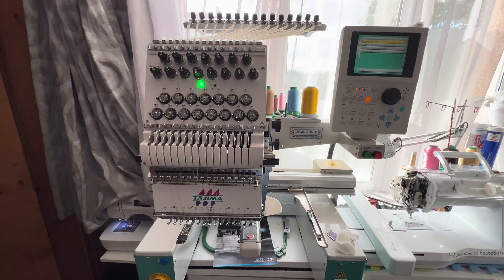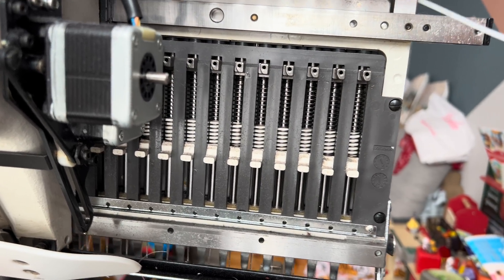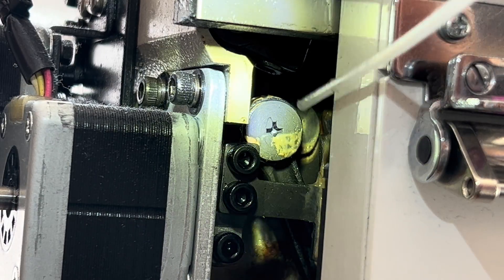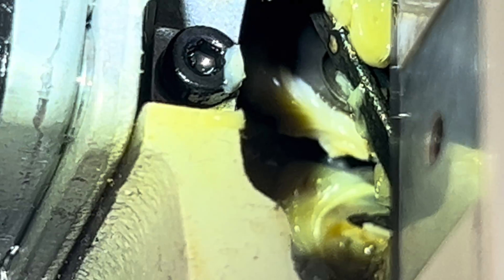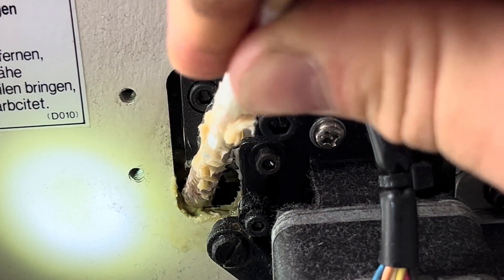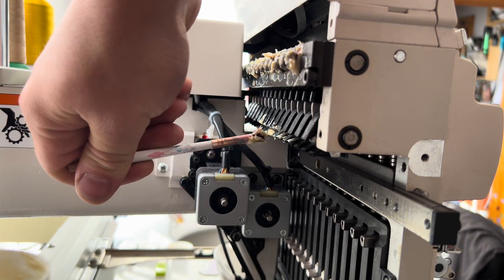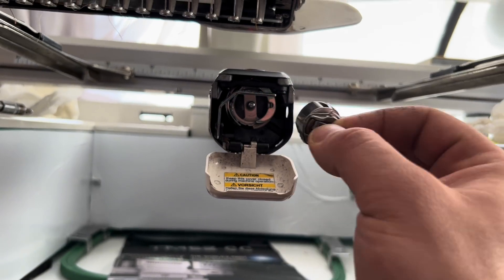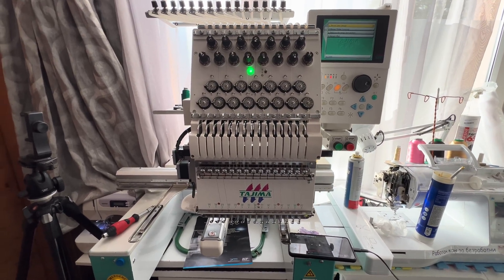How to oil and Grease Tajima embroidery Machine Head Service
@MeFixingEverything ,Tajima,embroidery,oiling,maintainence,singlehead,computerembroidery,Skip to content
Logo - Machines à broder industrielles pour professionnels Tajima Europe
Search
Rechercher
Search

EN
Embroidery machines
Compact machine
Single-head machines
Multi-head cylinder type machines
Multi-head flat type machines
Special machines
Machine options
Second-hand machines
Pulse software
The software
Automation
Networking
PulseID Shopify Plugin
Other products
TAJIMA / ancillary products
Coloreel
SEIT Laser Cutting Machine
MADEIRA threads and consumables
Magnetic frames
Tajima Europe
Our history
Our business
Our values
International Profile
Our services
The after-sales department
Training
News
FAQ
Embroidery machines
Pulse DG15
Pulse Cloud
Autograph
Réseau machines
Pulse features
Threads and Consumables

Our services
The after-sales department
Our team of technicians and highly-qualified engineers guarantee you top-quality after-sales service. TAJIMA EUROPE also boasts a permanent stock of more than 3,000 products for your spare parts.
KNOW MORE
Training
As a training provider, you can benefit from our expertise during scheduled training programs and you will undoubtedly develop your technical skills for both machines and software.
KNOW MORE
Expert service for industrial embroidery machines
Tajima Europe offers you expert after sales service of your Tajima embroidery machines and associated products. Our after sales service is committed to providing you with fast, accurate, information and expert troubleshooting. In order to provide you with a quality after sales service we also have original spare parts in stock. We also offer individual, group or tailor-made training courses to enhance your production and knowledge of the whole embroidery and associated processes.

Sign up to the Newsletter

REGISTER
Our partners

Tajima Software

Logo - Gemfix Partner
Logo - Madeira Partner

Legal Notices
Plan de site
Partners
Privacy
Cookies
We use cookies on our website to provide you with the most relevant experience by remembering your preferences and repeat visits. By clicking "Accept All", you consent to the use of ALL cookies. However, you can visit "Cookie Settings" to provide controlled consent.
Cookies
Accept all